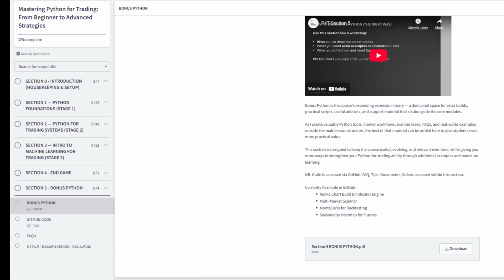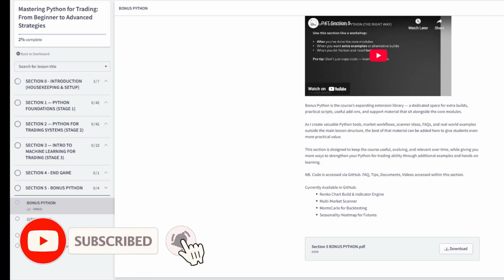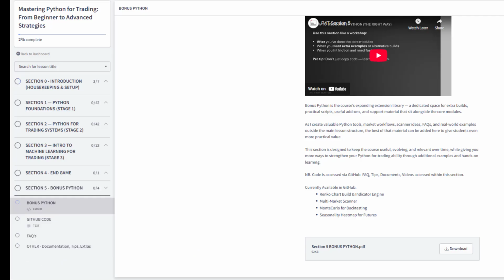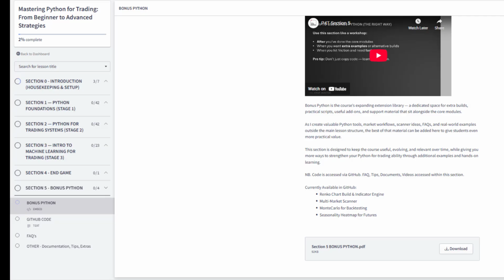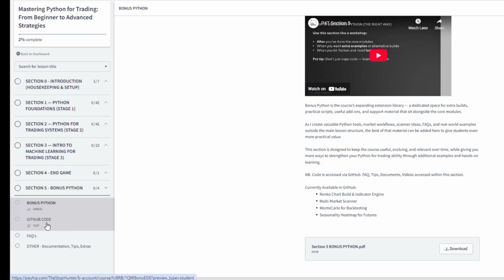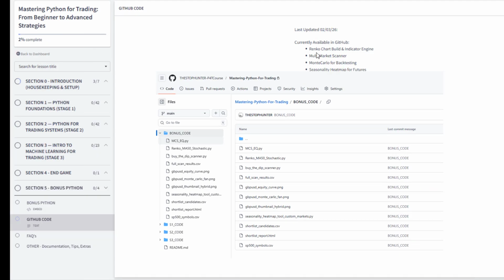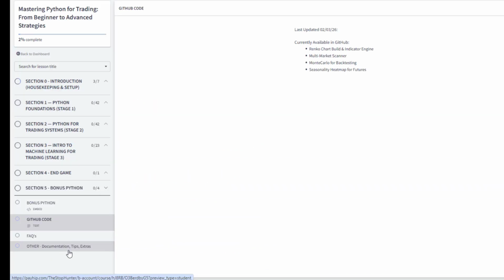Mastering Python for Trading Just Got Better (+ New Bonus Section Added)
Quick update: I’ve just added a brand new Section 5: Bonus Python to Mastering Python for Trading.

This means the course is no longer just a fixed set of lessons — it is designed to keep evolving with new Python builds, practical tools, scanner ideas, FAQs, tips, and useful add-ons that can help students go further over time.

I want this course to be a dynamic resource, not a static one.

We’ve also just received our first 5-star review from a verified buyer, who said the course is well structured for beginner coders and helps build the skills needed for deeper research and modelling trading ideas.

📅 Reverts to £299 on 9th March

If you want to learn practical Python for trading — from beginner level through real-world tools and workflows — now is the best time to get in.